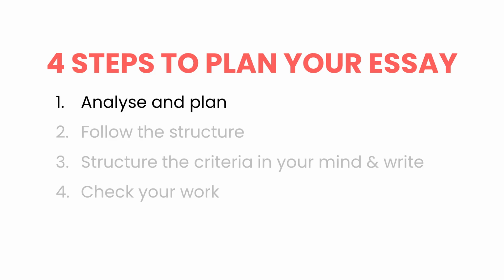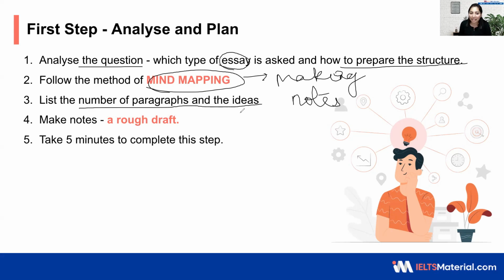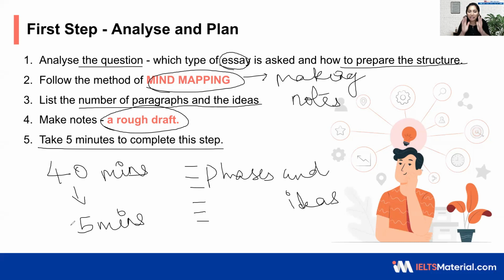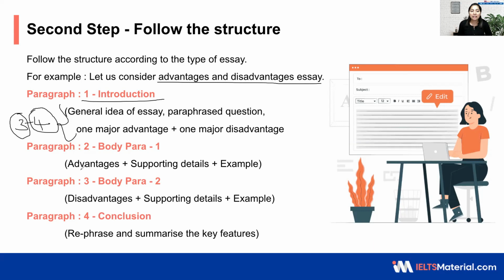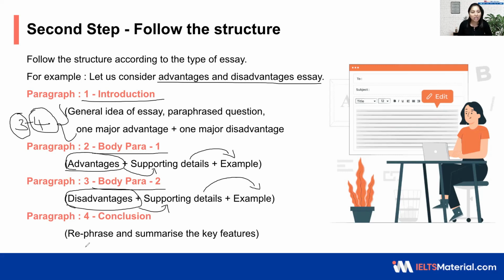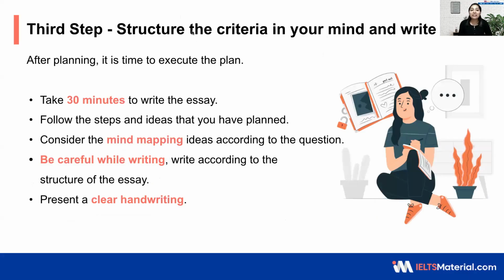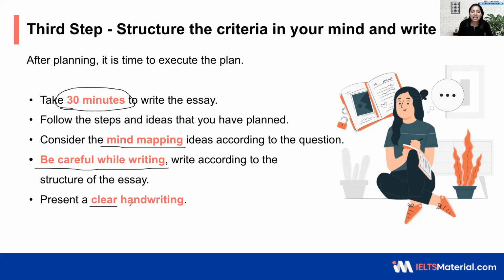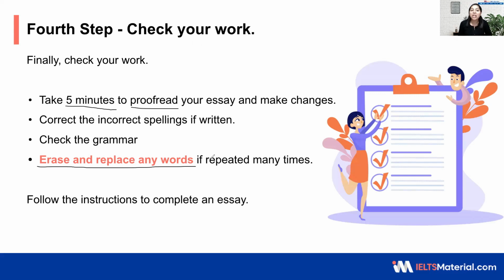How to Plan IELTS 2024 Writing Task 2 Essay | BAND 8+ ESSAY Structure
Stuck at a lower band in IELTS Writing Task 2? Want to score BAND 8, but don’t know the exact method and structure to achieve BAND 8. Don’t worry, In this video, I am going to share how to plan IELTS Writing Task 2 Essay step by step.

Timestamp:
00:00 Introduction
00:27 LIKE, SHARE & SUBSCRIBE
00:50 Essay Planning
00:56 Analyse & Plan
02:34 Follow the Essay Structure
04:57 Structure the criteria in your mind & write
06:19 Check your work
07:26 Final thought